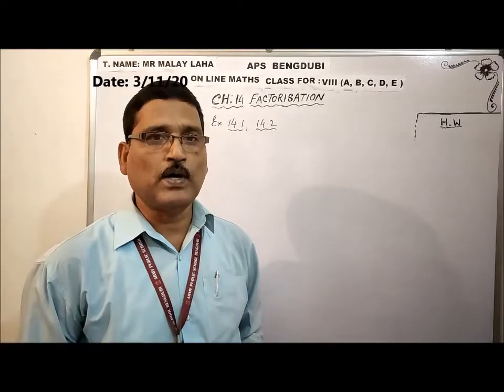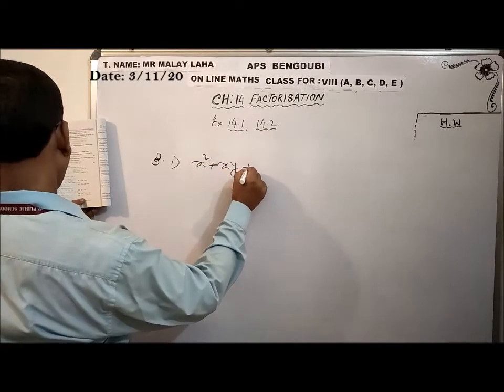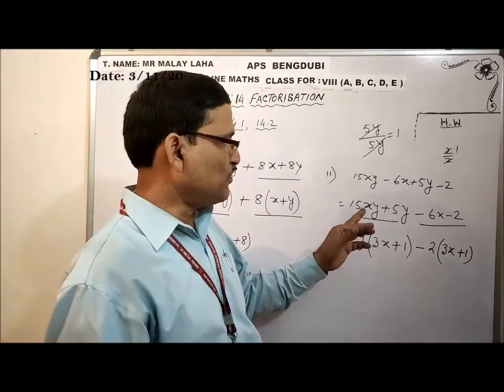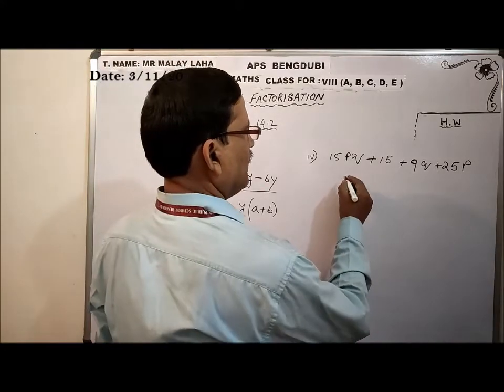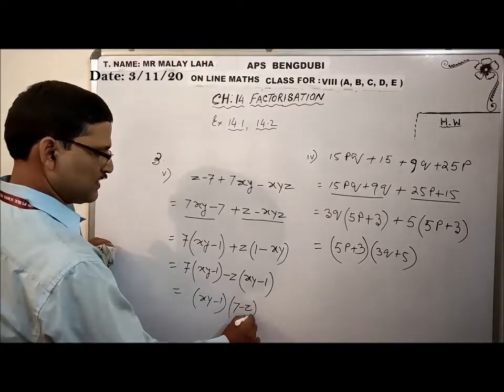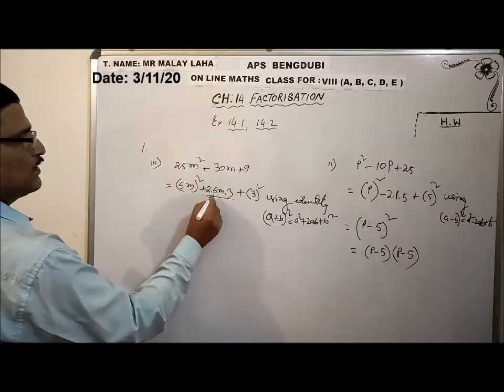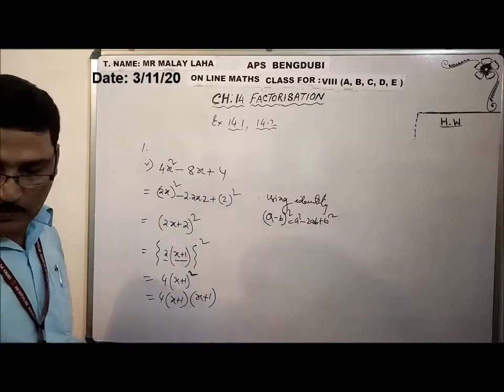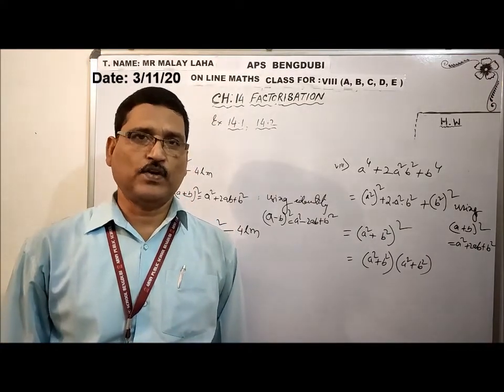Factorisation part: II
Regrouping or rearrangement method.